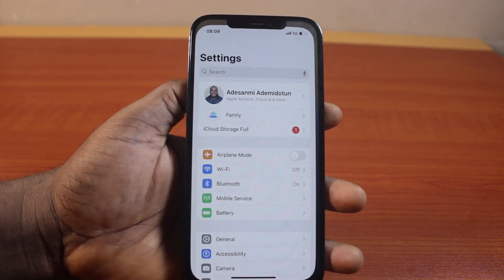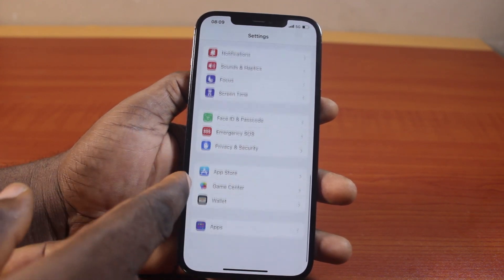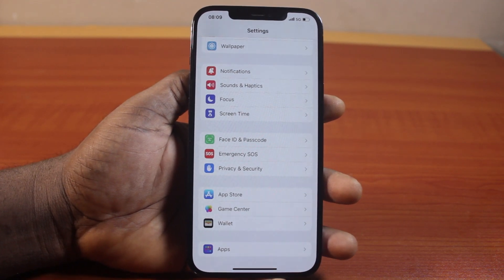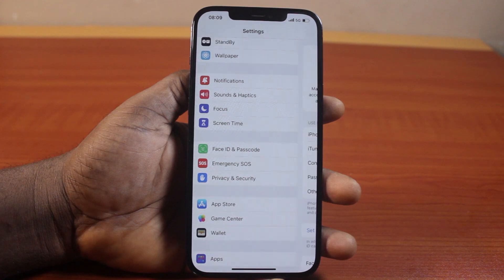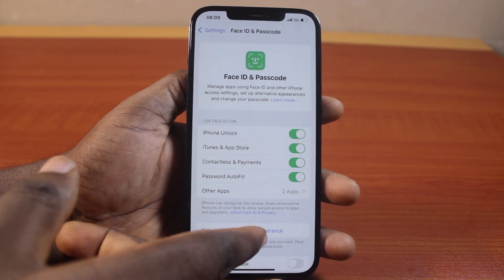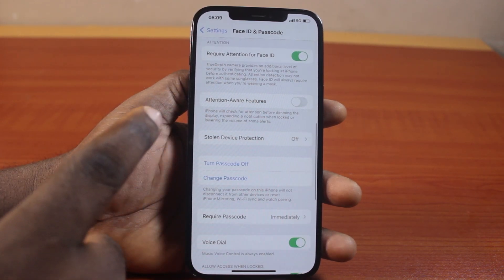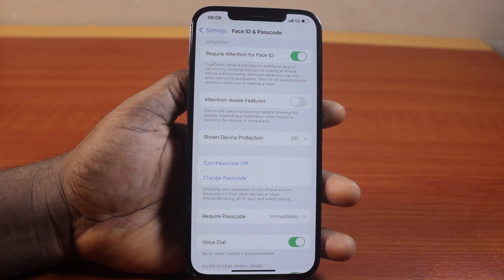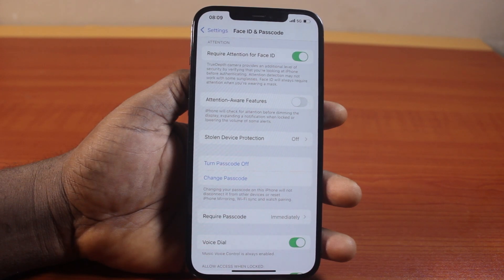How to Fix Ringer Volume Gets Low on Incoming Calls on iPhone on iOS 18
I will teach you how to fix ringer volume gets low on incoming calls on iPhone on iOS 18. So, if each time you phone rings the volume reduces automatically or when you picked the incoming call the volume reduces, here are the steps to take to fix it.